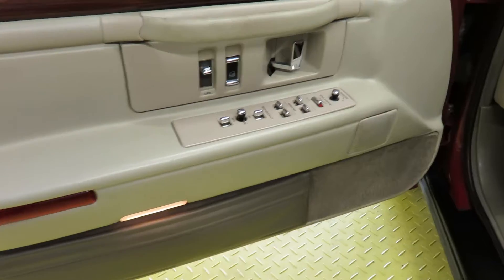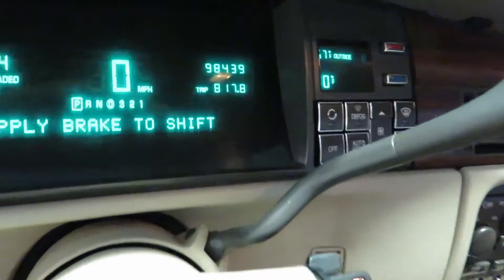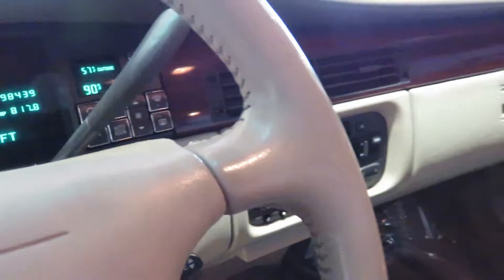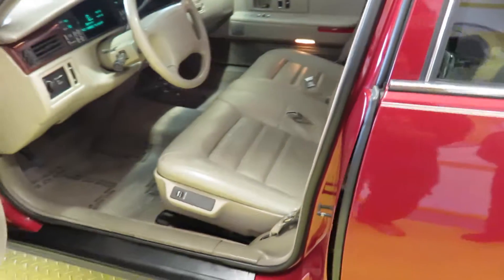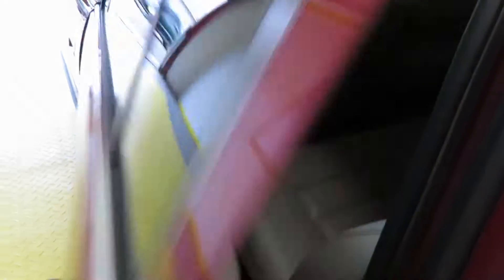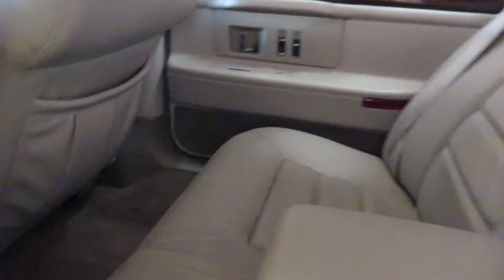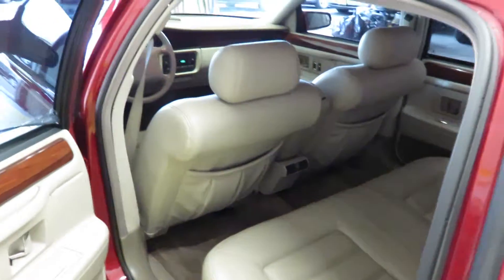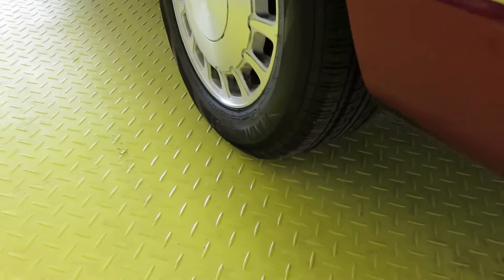1996 Cadillac Deville 4dr Sedan CARFAX 2-OWNER - Cash or Finance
72O 273 1O28 call or text anytime in English and espanol
clean title clean CARFAX 2-OWNER
listed cash price not including your tax and fee
Colorado’s headquarters for inexpensive cars, trucks, and SUVs. Competitive cash prices and YES we can get you financed! No matter what your credit score is The Auto Sheriff will get you driving in a clean and reliable vehicle. Letters of credit from your bank or credit union are accepted! USAA loans are accepted and come with a military discount! There’s a new SHERIFF in town!